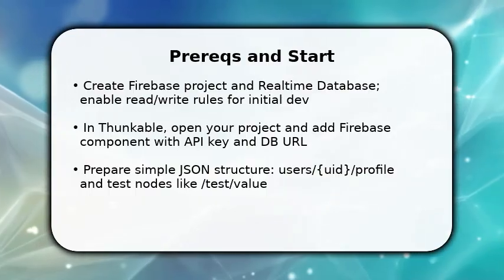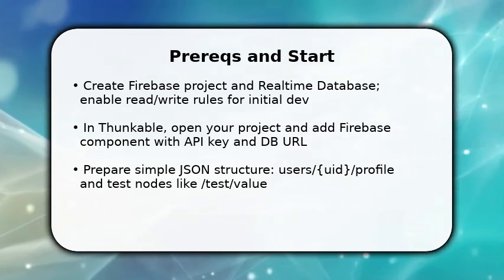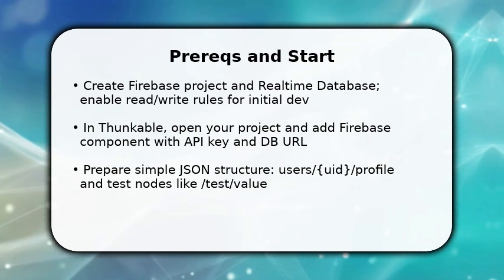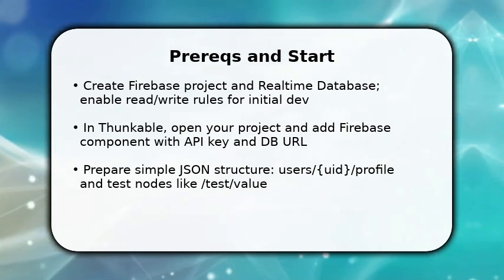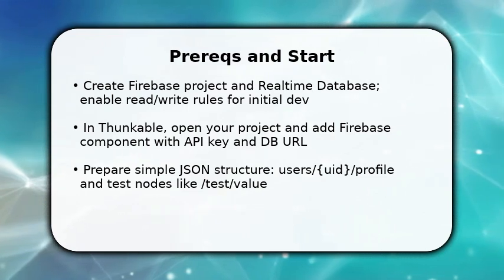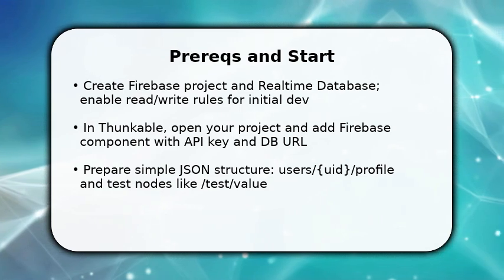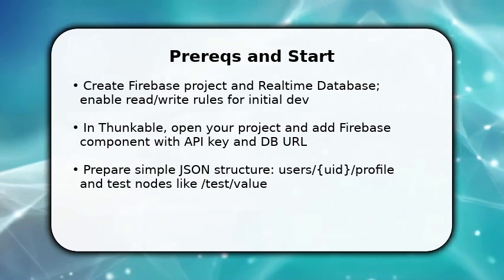How to Use Firebase in Thunkable - Easy Guide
Dive into the world of mobile app development as we guide you through integrating Firebase with Thunkable. This easy-to-follow video will walk beginners and intermediate developers alike step by step, ensuring a smooth setup process for real-time database access within your React Native projects.